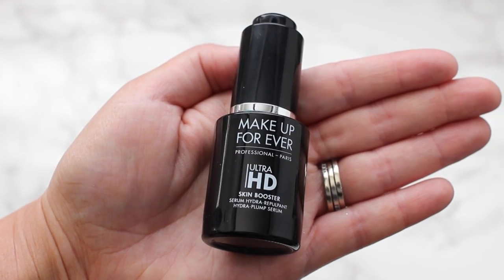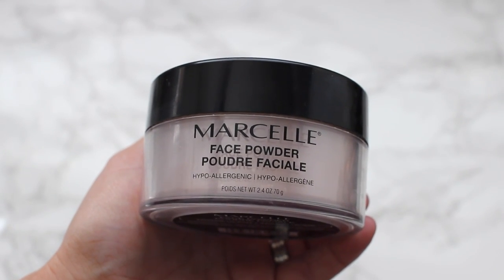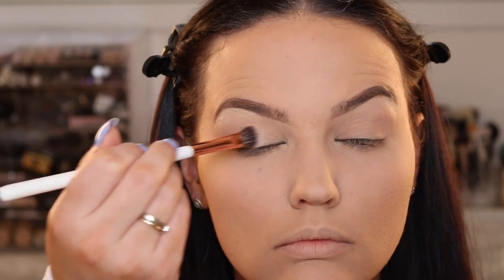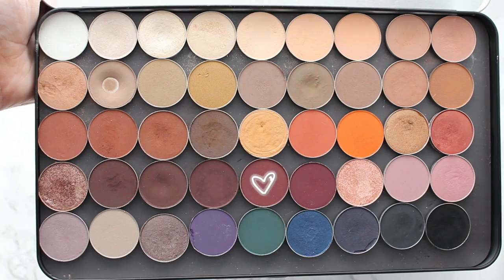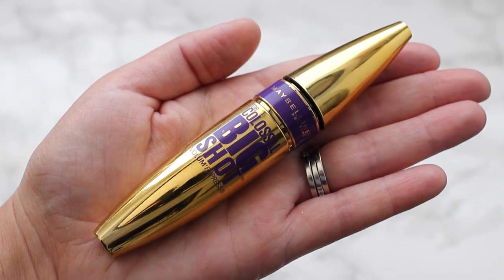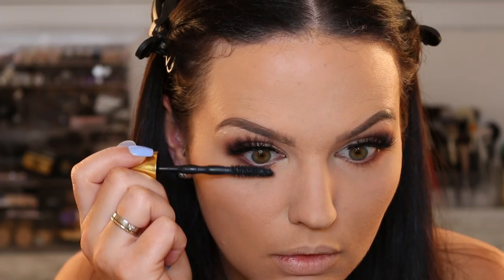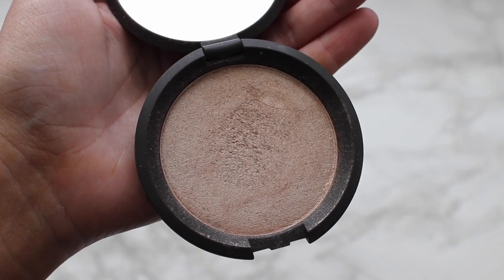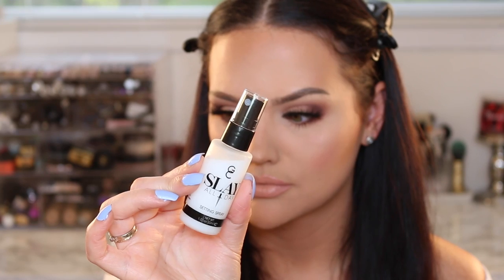FLAWLESS FACE ROUTINE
▼BRUSHES USED▼
Beauty Blender in Nude
NYX Spoolie
MAC Flat Definer
Luxie Buffing Powder Brush
Dose Brush
Luxie 217
Luxie Smaller Precise Crease
NYX Dome Brush
Morphe Angled Brush
Tom Ford Bronzer Brush
Sephora Marble Collection
Anastasia A23

KL Polish in St. Clair

▼FAQ▼

I N S T A G R A M: MakeupByCherylH
T W I T T E R: MakeupByCherylH
F A C E B O O K: Makeup By Cheryl
S N A P C H A T: MakeupByCheryl
V L O G C H A N N E L: MakeupByCheryl Vlogs
(under construction)

Woodstock, ON
N4S 0B1